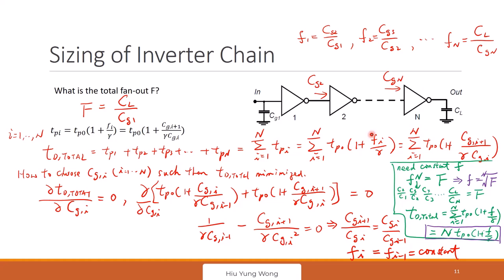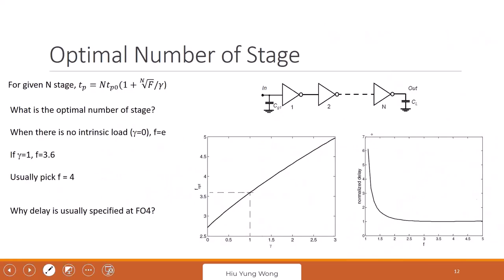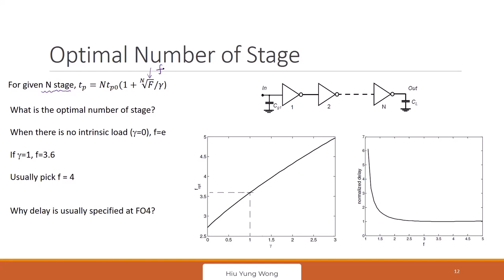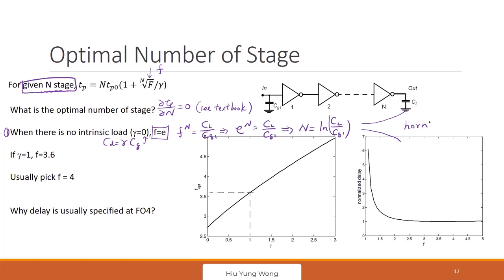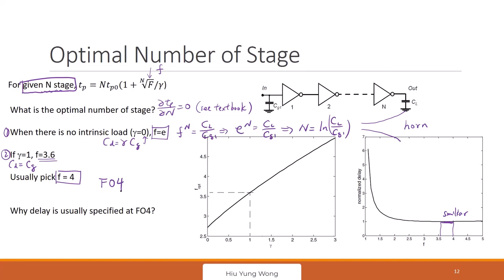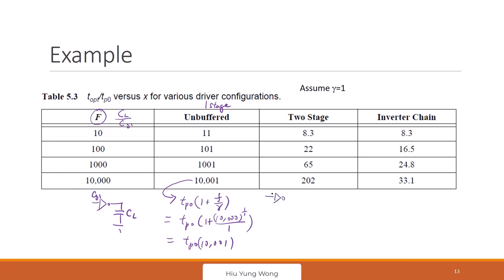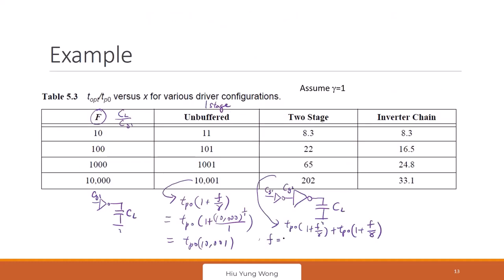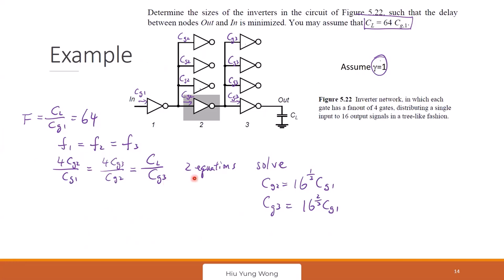L13-B How to Minimize Inverter Chain Delay and Example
The optimal number of stages for minimal delay.